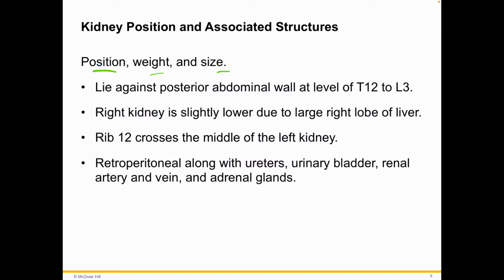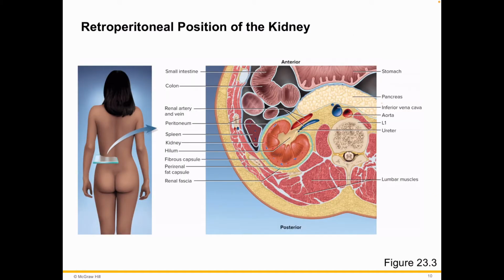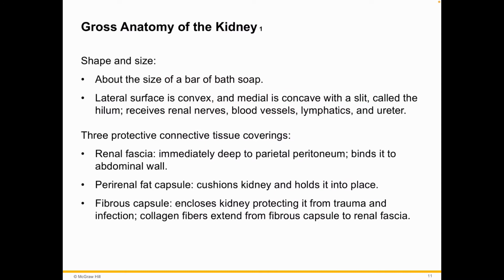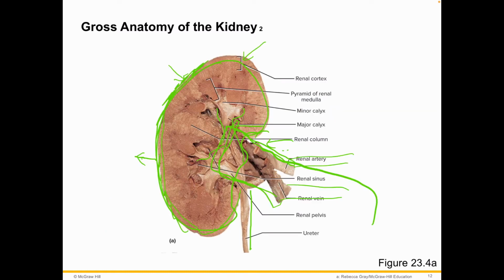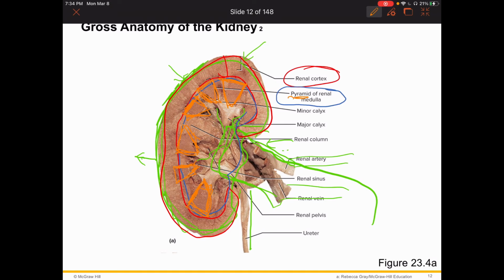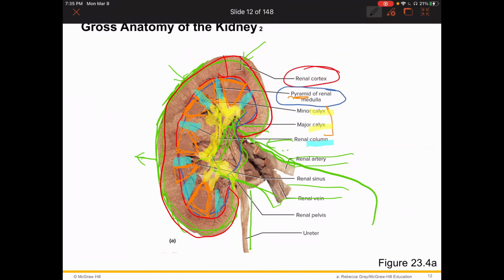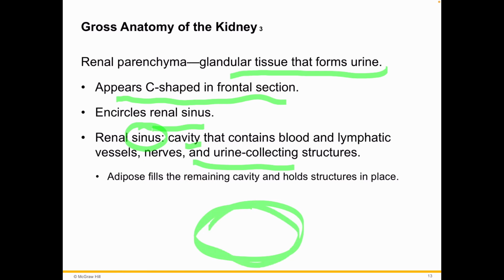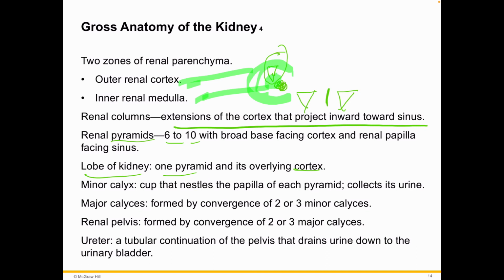APII The Urinary System Part 2 Gross anatomy of the kidney